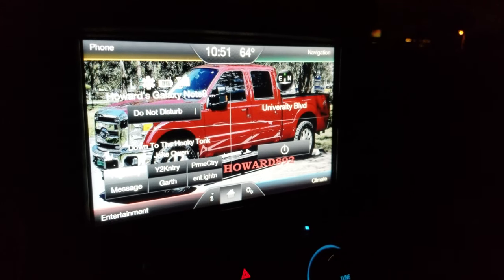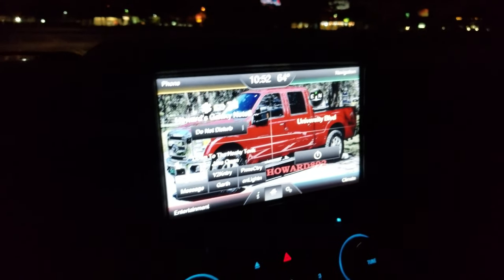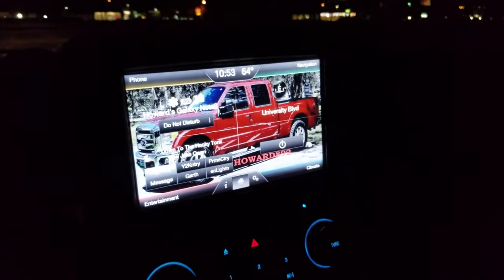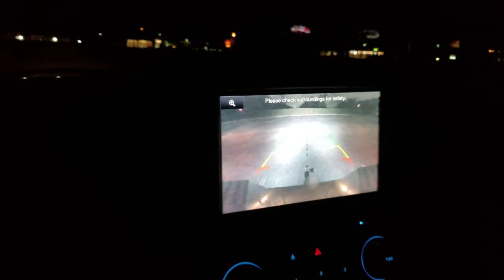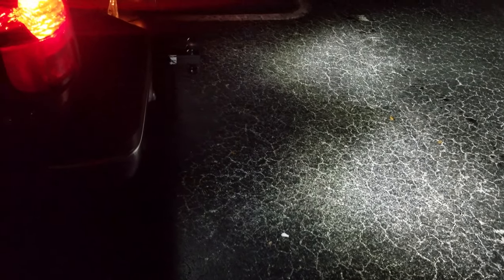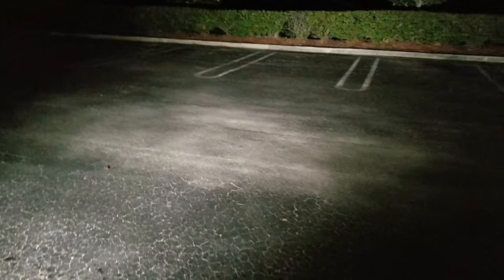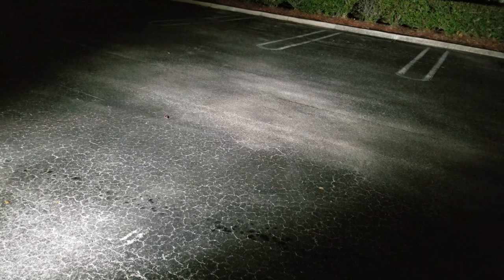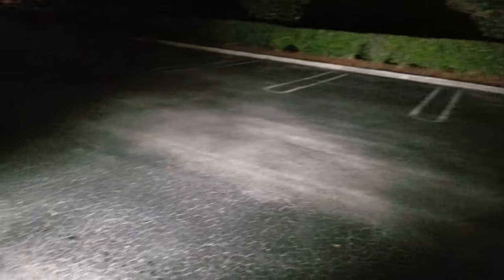Ford F250 LED Pods 3 years later. A close up on how they look.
My LED Pods that I installed close to 3-4 years ago are still working great.  Even though these are cheap lights from Tractor Supply these lights have been great.  Very happy with them.  I have them wired to a toggle switch under my steering wheel. They do not come on when truck is put in reverse.  Hope you guys like the update and a close up at how the lights are mounted.  Some guys were asking how they were mounted or how they looked mounted to bottom of the bumper.  Enjoy.